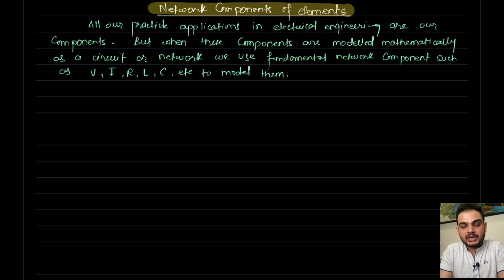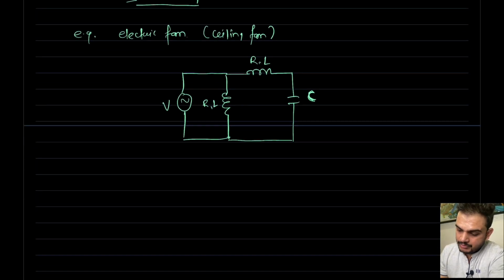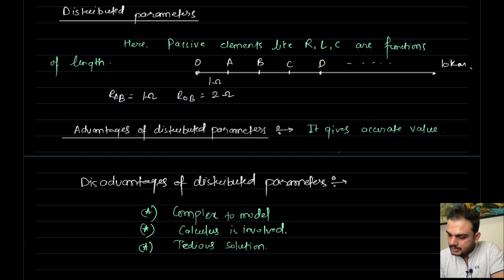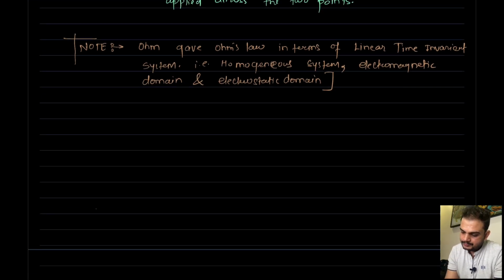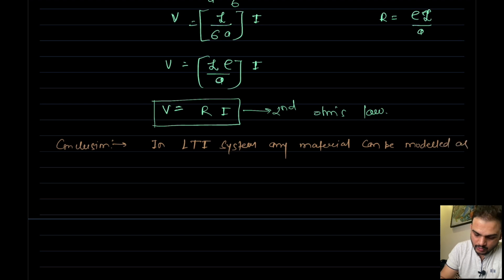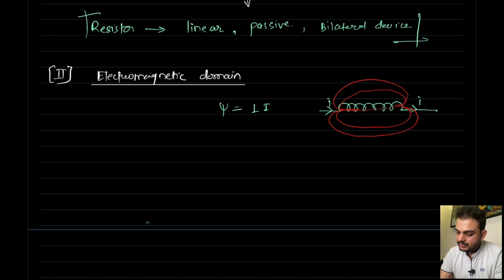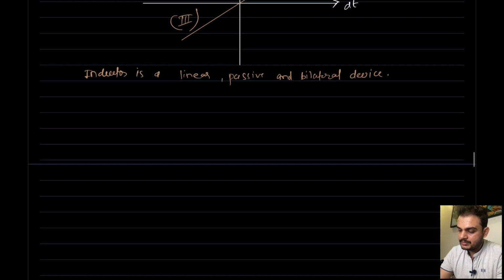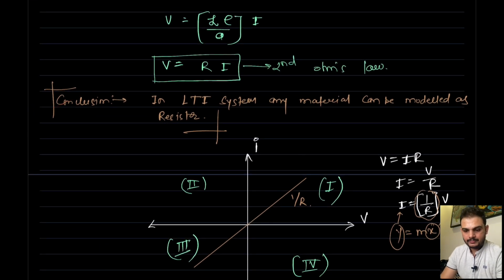SSC JE 2023, RRB JE, PSU | ELECTRIC CIRCUITS | LECT 2 - OHM'S LAW|, CIRCUIT COMPONENTS (PART 1)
IN THIS VIDEO WE WILL GET TO KNOW THE INTRODUCTION OF ELECTRIC CIRCUIT COMPONENTS SUCH AS R, L, C, OHM'S LAW, ETC FOR SSC JE, RRB JE, AE EXAMS.